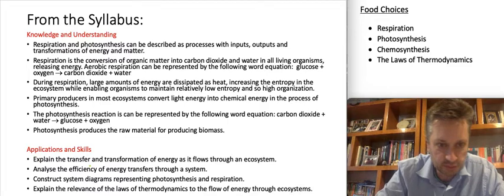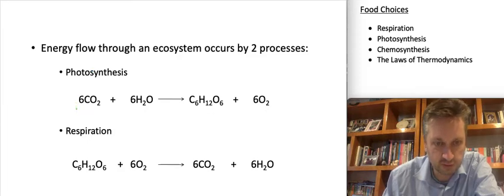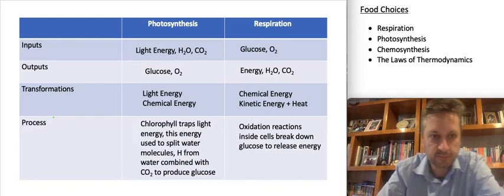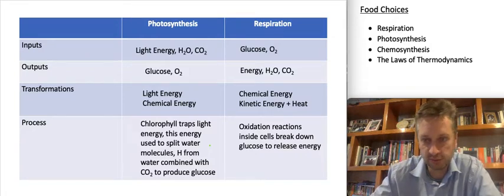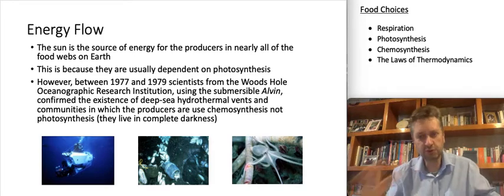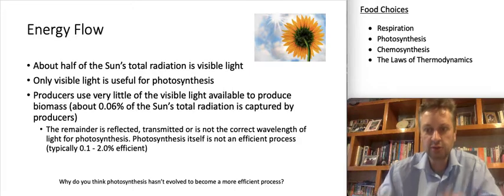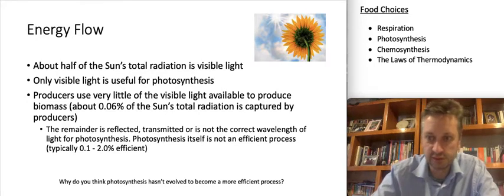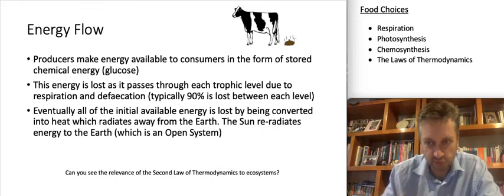vodcast energy flow through ecosystems